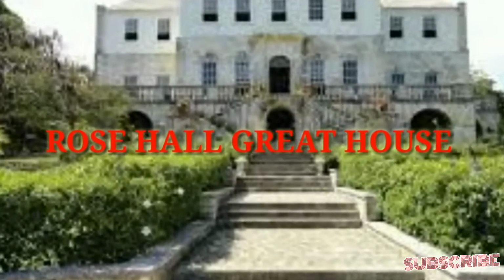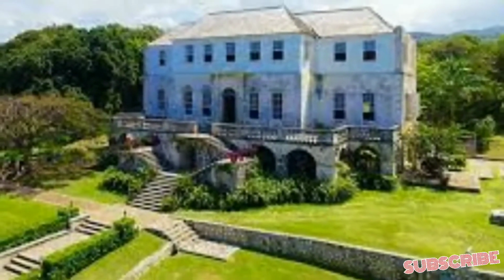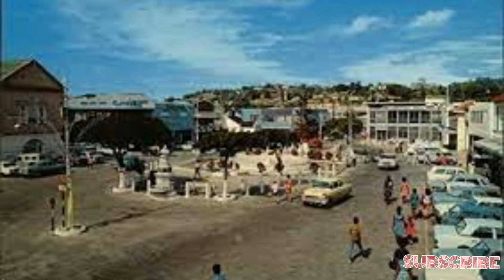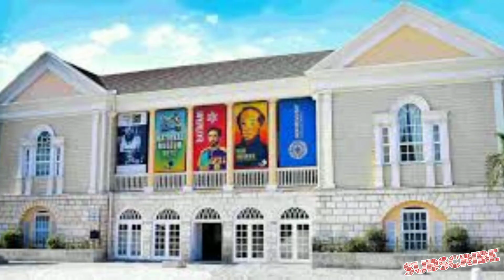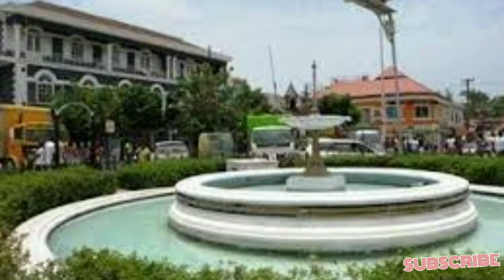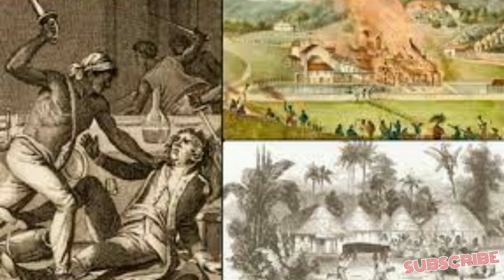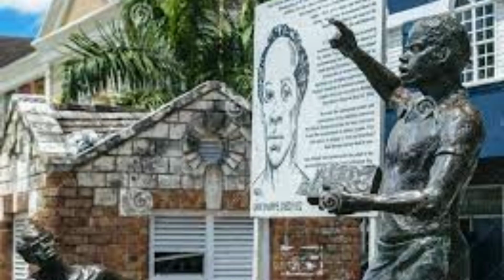5 OF JAMAICA'S MAIN HERITAGE SITES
1 Port royal was once the largest city in the Carribbean functioning as the centre of shipping and commerce in the Caribbean Sea. It was founded by the Spanish in 1494 and was destroyed by an earthquake on two occasions once in  June 1692, which had an accompanying tsunami.  And again in 1907. Because of being frequently used by pirate and other outlaws has a save heaven Sir Henry Morgan, Calico Jack and Blackbeard Teach. Use to use port royal has a secure harbour to hide from both law man and enemy pirates. Because of the wicked act committed there port royal was said to be cursed, has a result Severe hurricanes and fire have regularly damaged it.
The wicked port royal has known by history is beneath the water next to the modern day town and the site is a archaeological gold mind  that shows the history of the early days English occupation in Jamaica. Port royal today is s village located at the at the end of the Palisadoes at the mouth of Kingston Harbour, in southeastern Jamaica

Source visit Jamaica.com

2. .Liberty hall is the headquarters of the Universal Negro Improvement Association or (U.N.I.A)which was started in 1914 by our Jamaican hero Marcus Garvey. Liberty hall's are the headquarters of the U.N.I.A  has stated in its constitution which required each U.N.I.A. to have a Liberty Hall, which was its headquarters. You will find Jamaica’s Liberty Hall located at 76 King Street, Kingston, this was the centre of activities for the Kingston division of The U.N.I.A.. Back in these days black owned little so this two-storey building was the first meeting hall in Jamaica that was fully owned and operated by blacks. It was the home to plays, concerts, dances, and adult and children's choirs. Liberty Hall is open for tours and is still a meeting place for activities, workshops and events celebrating people of colour.

Source visit Jamaica.com

3 flat bridge

While no one knows when the bridge was built, it was definitely constructed after 1724. Edward Long describes it in his History of Jamaica printed in 1774: This bridge is flat and composed of planks on frame of timberwork which rests upon two piers and two buttresses projecting from the banks, constructed with piles and braces interlaced with masonry.

When this bridge was being constructed, the sixteen plantations in the Bog Walk area were obliged to send one slave in every fifty to work on the River Road. Gravel, marl, lime, sand and stone had to be dug. Contracts for timber and for masons to work on the bridge were authorized at vestry meetings.

Between 1881 and 1915, the floor of the bridge was washed away and later re-floored with iron girders and buckle plates taken from the original flooring of the May Pen bridge. Today, the bridge of three spans is supported by two piers and two abutments. In the 1930s it had metal handrails and later wooden ones, but these were devoured by the river at different times. Semi-circular spheres are now the only protection on the bridge itself. Flat Bridge is one of Jamaica’s oldest bridges

Source Jamaica national heritage trust.

4. Rose hall great house.
on the hills of the former Rose Hall Sugar Estate, Overlooking the beautiful Caribbean sea

5. Sam sharp square.

Freedom Monument

In 1976 the Charles Square in Montego Bay was renamed Sam Sharpe Square in honour of our  national hero Sam Sharpe who was from Montego Bay. The square is home to several heritage structures: they are the Sam Sharpe Monument, the Cage, the Civic Centre and the Freedom Monument and a fountain.

The Sam Sharpe Monument, was designed by Kay Sullivan, which portrays Sharpe holding his Bible and speaking to the people. The five statues were cast in bronze in Jamaica.The Court House, now the Civic Centre, which was built in 1803. It was at this Court House that the trial of many of the enslaved Africans, including Sam Sharpe, who participated in the Emancipation War, was held. Sharpe was tried here on April 19, 1832.

 The court house was destroyed by fire in 1968.

In 2001 the building was restored by the Urban Development Corporation, with funding from the Venezuelan Government through the San Jose Accord. The building was reopened as the Montego Bay Civic Centre. It is a multi-faceted facility with provision for a museum, art gallery, performing arts and conferencing facilities.
The Freedom Monument was erected in 2007 to memorialize the enslaved persons who participated in 1831-32 war of emancipation.